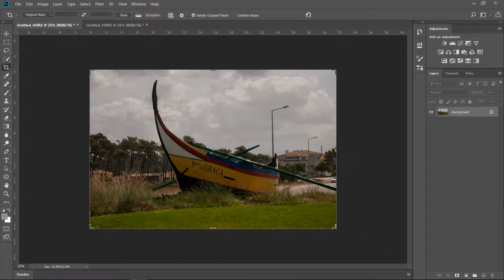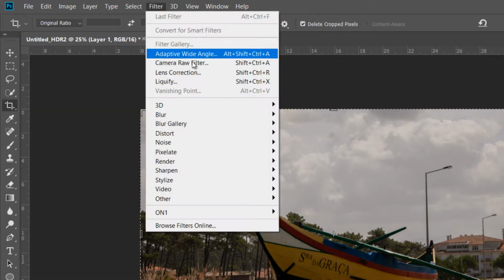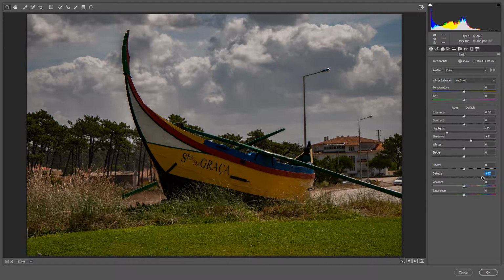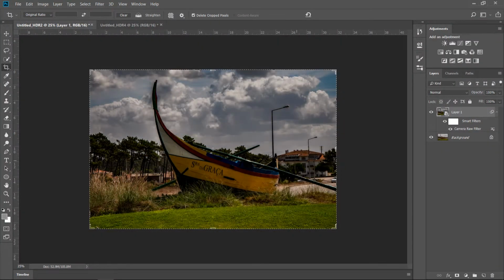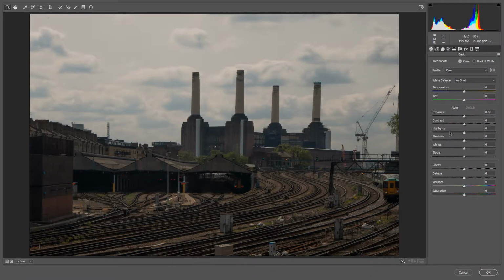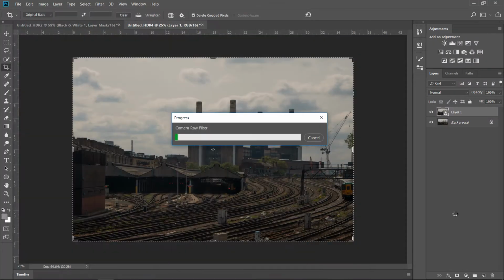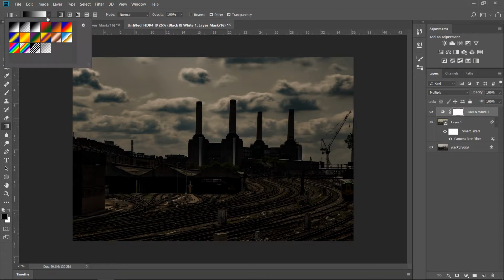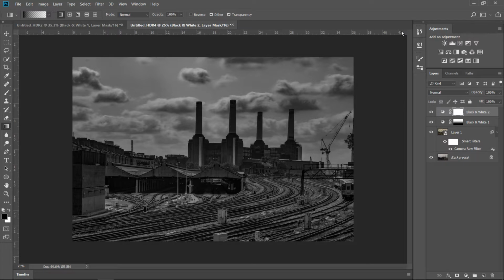Dramatic Look using Photoshop and ACR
Hi,
Today I woud like to show you how easy it is to create a dramatic image using Photoshop, smart filters and Adobe Camera Raw